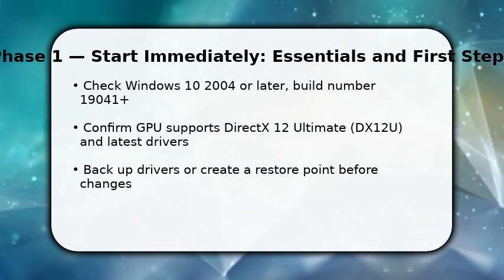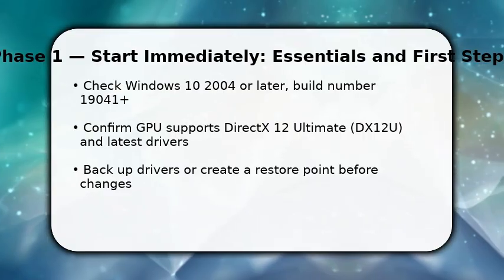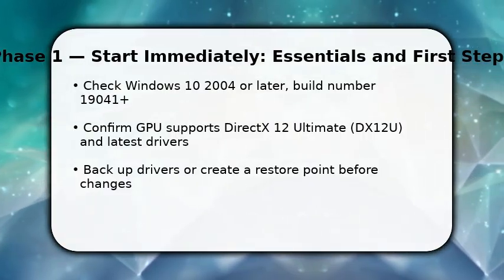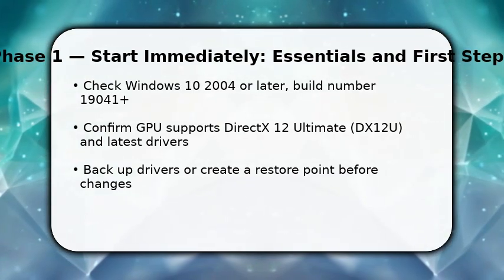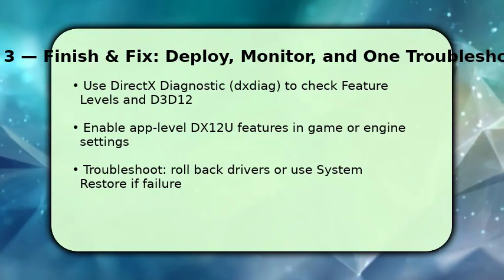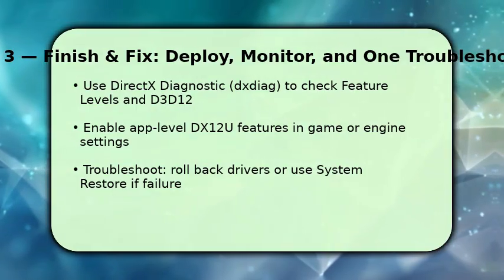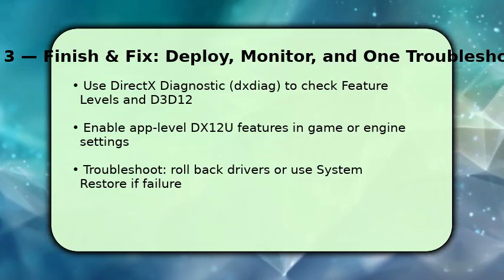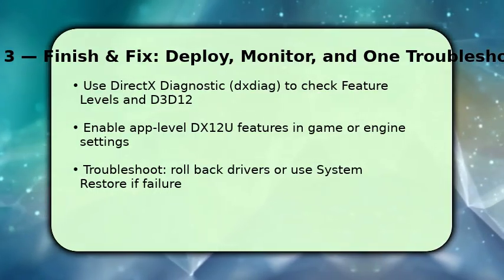How to Enable Directx 12 Ultimate - Step by Step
How to Enable Directx 12 Ultimate - Step by Step | 🔒 Surfshark VPN Deal — Stay private and secure. $1.99/mo + 3 Months Free ▸

Dive into the world of high-end gaming as we guide you through enabling DirectX 12 Ultimate on your PC. Discover optimized settings for a seamless and immersive experience with friends in multiplayer games, leveraging features like Variable Rate Shading (VRS), Sampler Feedback (SF), and Refine Visual Quality.

DirectX 12 Ultimate, enable DirectX 12 ULTIMATE, Variable Rate Shading, Sampler Feedback, Refine Visual Quality, gaming settings optimization, multiplayer gaming experience, high-end PC configuration